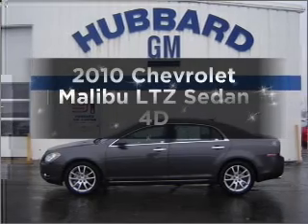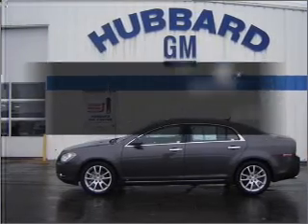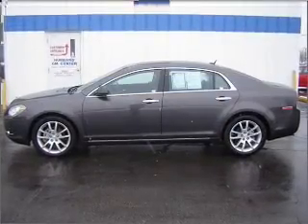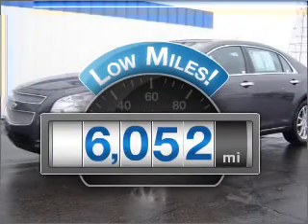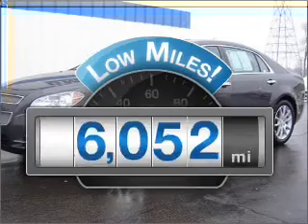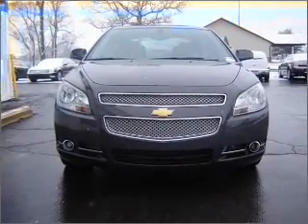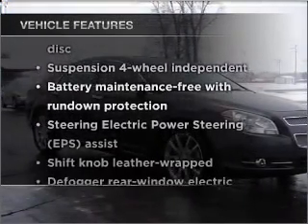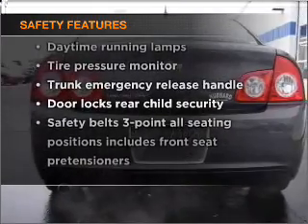2010 Chevrolet Malibu - Monticello IN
Year: 2010
Make: Chevrolet
Model: Malibu
Trim: LTZ Sedan 4D
Engine: 4 cylinder 2.4 liter
Transmission:
Color: Taupe Gray Metallic
Mileage: 6052
Address:
901 West Broadway
Monticello, IN 47960